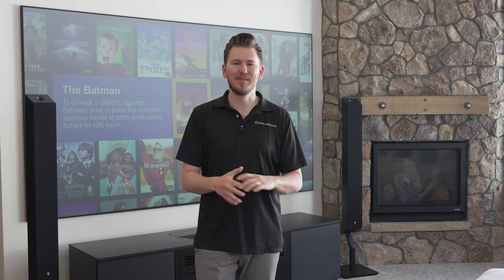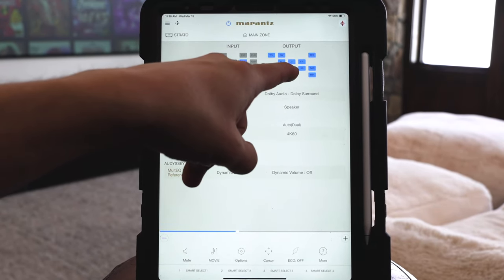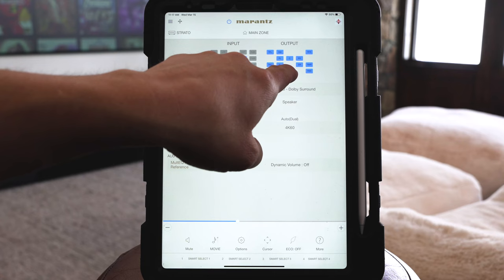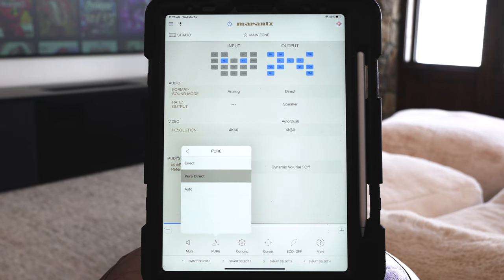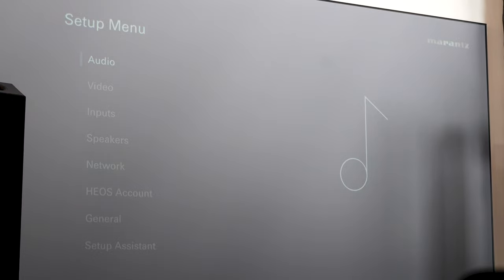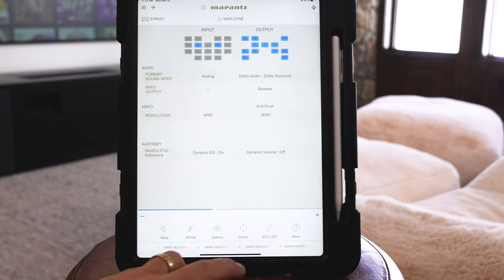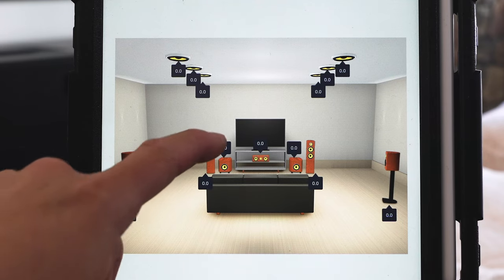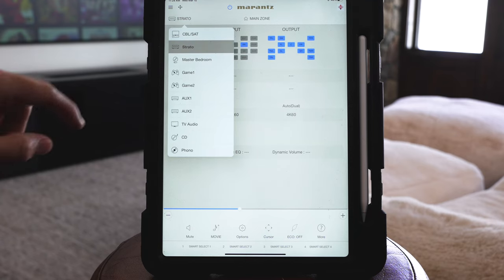Master Your Home Audio Experience: Exploring the Marantz App for Total Control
Are you tired of juggling multiple remotes or struggling to navigate complicated audio systems? Look no further than the Marantz app, a robust solution for seamless audio control in your home. In this video, we provide a comprehensive guide to the Marantz app's features and functionality, so you can unlock the full potential of your home audio.

With the Marantz app, you can effortlessly adjust the volume, switch between different audio sources, and select your preferred music streaming service, all from the convenience of your smartphone or tablet. The app's intuitive interface makes it easy to customize your sound settings for optimal performance, no matter what kind of audio equipment you're using.
Whether you're a casual listener or an audiophile, the Marantz app has something for everyone. We'll show you how to use this app to take your home audio experience to the next level, with topics like multi-room audio streaming, voice control integration, and more. You'll learn how to create the perfect audio environment for your home, with features like room calibration, EQ settings, and dynamic volume control.

With our comprehensive guide to the Marantz app, you'll have all the tools you need to master your home audio experience. So sit back, relax, and get ready to unlock the full potential of your audio equipment with the Marantz app!